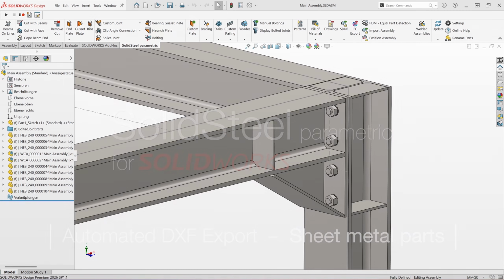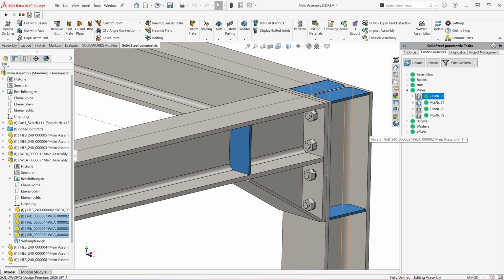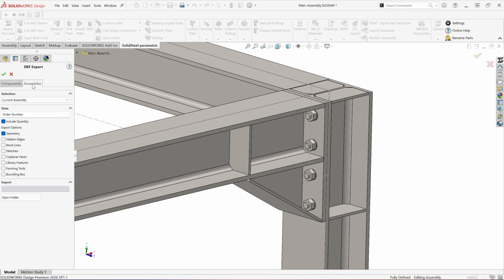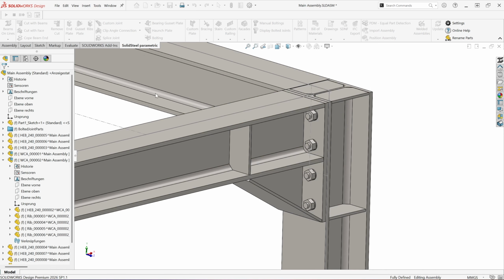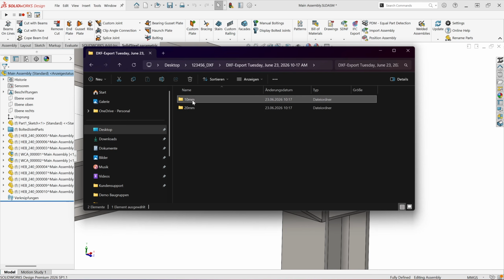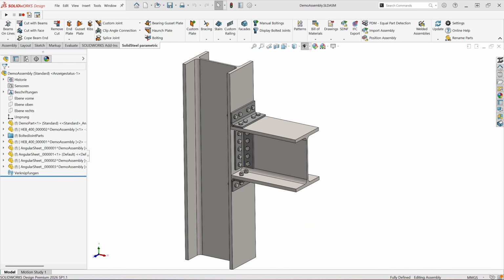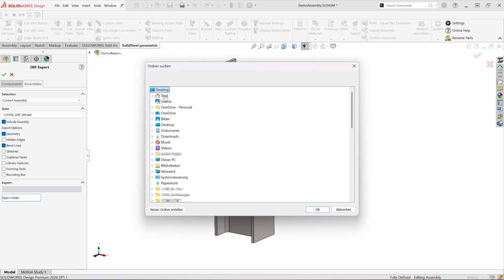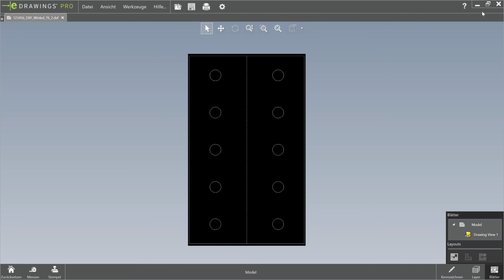Automated DXF Export for Sheet Metal Parts in SOLIDWORKS – SolidSteel parametric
Need automated DXF file exports from your sheet metal parts in SOLIDWORKS? With SolidSteel parametric, the DXF export is specifically designed for sheet metal – and it's smarter than you might expect.

In this video, we walk you through the complete workflow: assigning position numbers, performing an equal part detection, updating metadata, and exporting DXF files for an entire assembly in one go. The export automatically converts extruded bodies to SOLIDWORKS Sheet Metal, organizes the output files by sheet thickness, and writes the order number, position number, and quantity directly into the file name – so you always keep the overview.

We also show a second example with bent sheet metal parts, including unfold export with bend lines.

If you have any questions about this topic or about our Apps for SOLIDWORKS in general, please don't hesitate to get in touch.